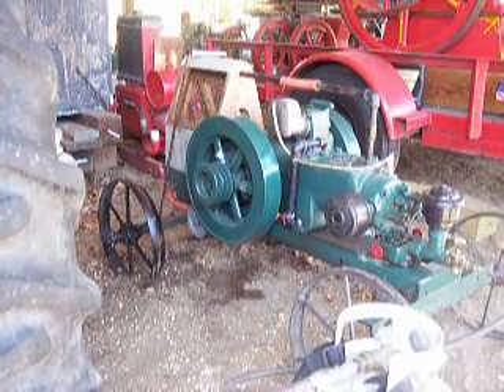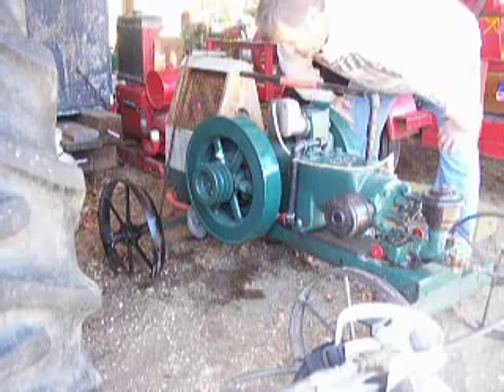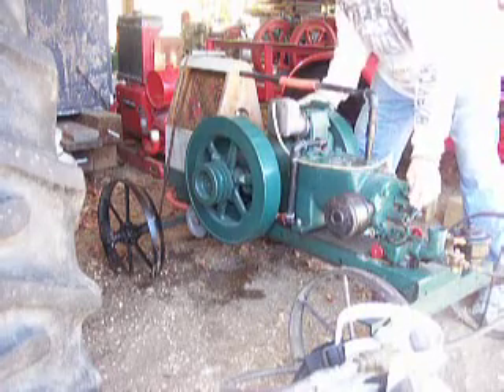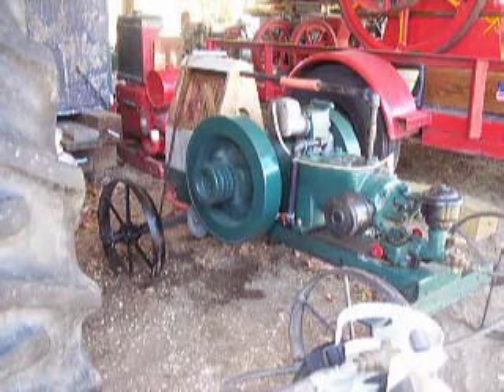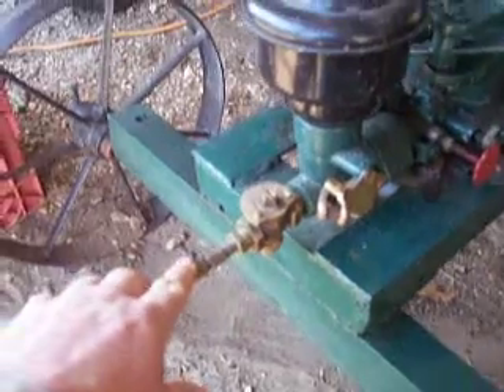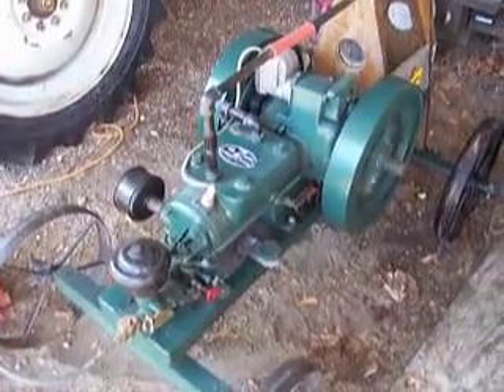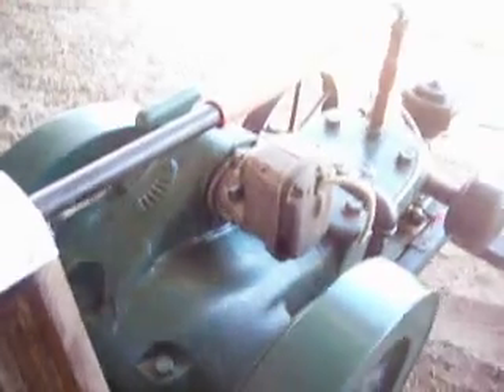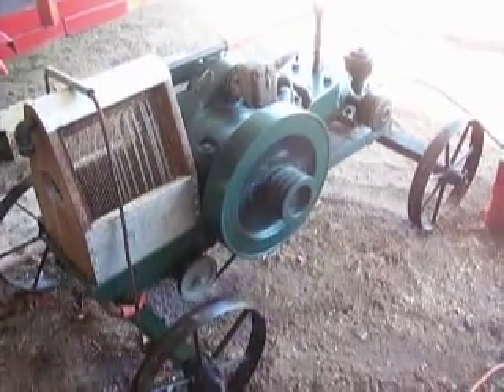Fairbanks-Morse ZC52 start-up on Propane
A 1954 Fairbanks Morse ZC52 engine with screen cooling and Impulse start magneto starting sequence, and then switched over to propane for running